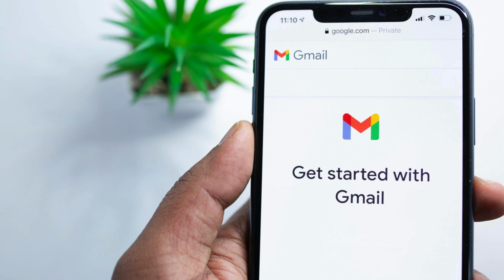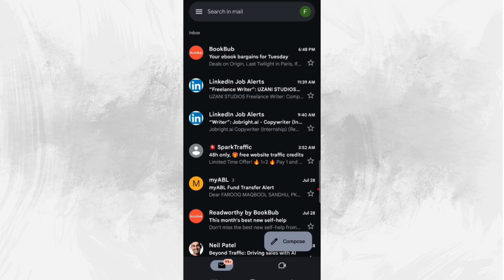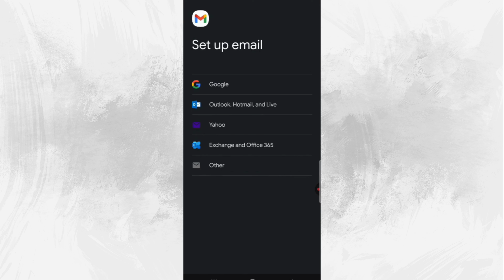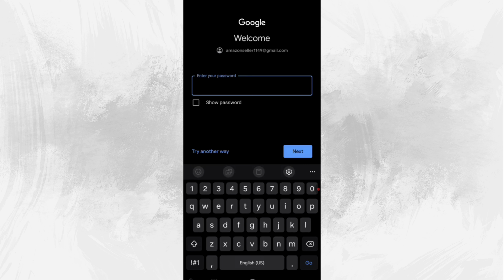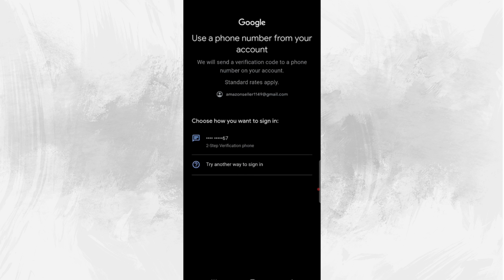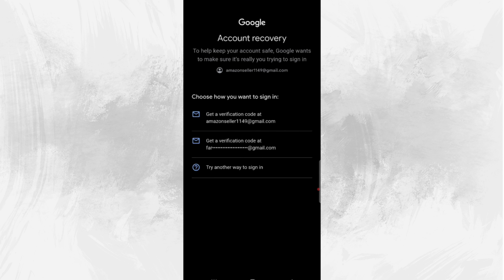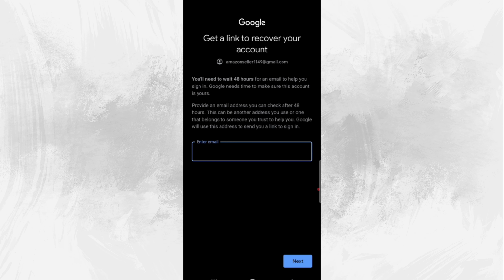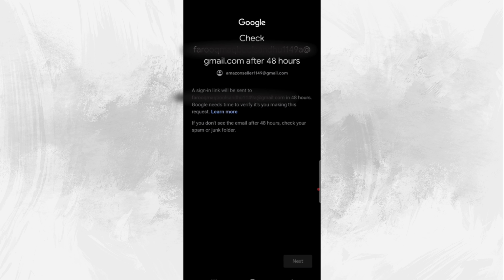Gmail Account Recovery Tips | Tips to recover Gmail account Fast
Accidentally deleted your Gmail account? 😟 Don’t worry! In this step-by-step tutorial, I’ll show you exactly how to recover a deleted Gmail account in — even if it was permanently deleted.

This video covers the official Google account recovery method and helps you get back your emails, contacts, and Google Drive data safely. Works on Android, iPhone, and desktop devices.

🔑 What You’ll Learn in This Video:

How to recover deleted Gmail account quickly

Restore permanently deleted Gmail accounts

Fix Gmail login or account recovery issues

Protect your Gmail account to prevent future deletion

📌 Why This Video Is Useful:

✅ 100% tested and working method
✅ Simple steps anyone can follow
✅ Updated for Gmail in 2025
✅ Works across all devices